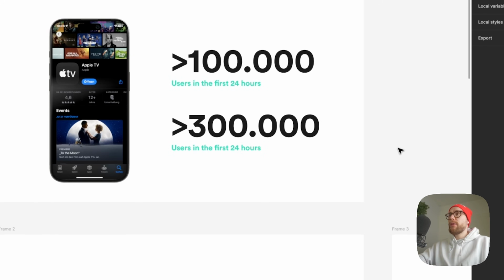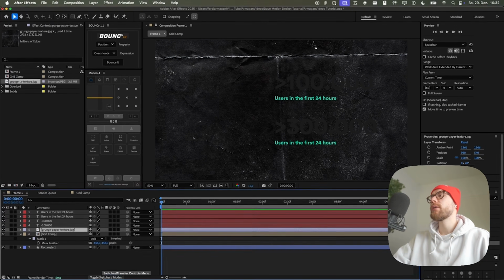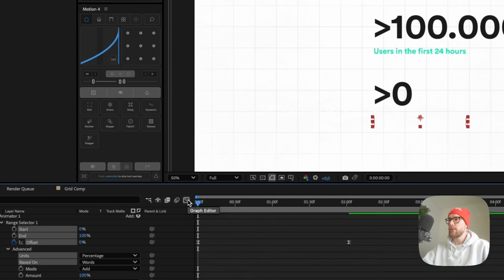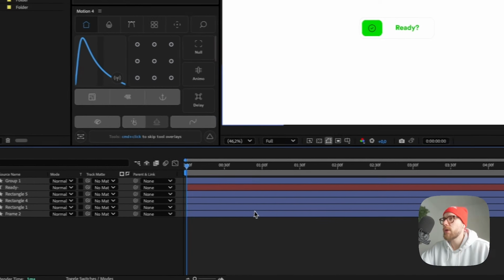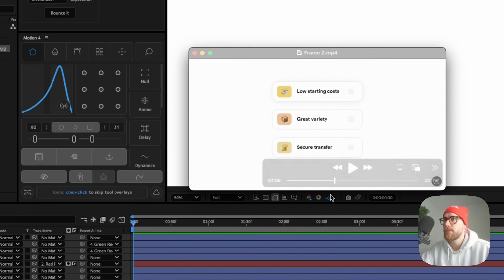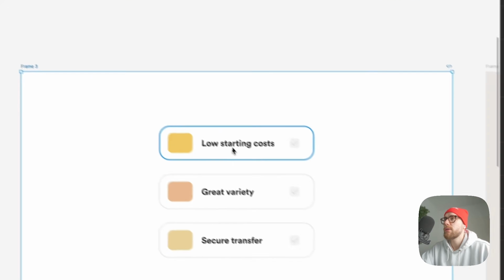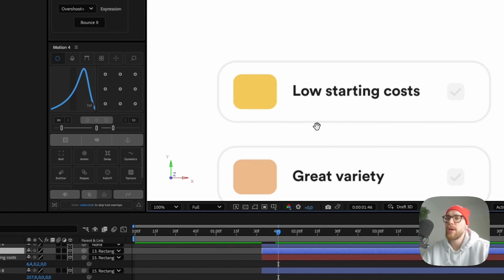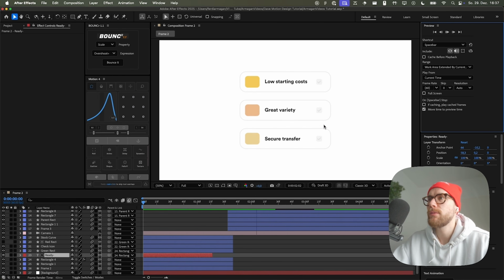How To Edit Apple-like UI Motion Design Animations (After Effects Course/Tutorial)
Learn how to go from Figma to After Effects to create smooth, Apple-inspired UI motion design animations that keep people watching your videos or shorts longer. This style is currently heavily used by creators like Dave, Seltix, Ali Abdaal, fern, Houston Kold and many more to tell a story and keep things engaging on social media. We will rely on Overlord 2, and I'll share all my plugins, scripts, and genre-typical tips to help you nail this look.

I hope you enjoy this course/tutorial,
ArmaganVideos.

The script for counting up numbers:
var prefix = "add arrow bracket or whatever sign you want here (youtube doesnt allow arrow brackets in the description)";

var number = parseFloat(effect("Number")("ADBE Slider Control-0001"))
var string = number.toFixed(0) + "";
prefix + string.replace(/(\d)(?=(\d\d\d)+([^\d]|$))/g, '$1');

Video chapters:
00:00:00 - Course Showcase
00:00:27 - Introduction
00:00:59 - Figma preparation w/ Overlord 2
00:02:34 - From Figma to After Effects
00:03:37 - Frame 1: Creating a grungy grid
00:07:41 - Frame 1: Counting up the numbers (+script)
00:09:35 - Frame 1: Blurry word-by-word animation
00:13:08 - Frame 1: Creating and applying animation presets
00:13:50 - Frame 1: Adjustment layers (turb. displace, noise, posterize time)
00:16:43 - Frame 2/3/4: Short process explanation
00:17:41 - Frame 2/3/4: Parent pick whip
00:18:00 - Frame 2/3/4: Masks
00:20:21 - Frame 2/3/4: Trim path animation
00:22:51 - Frame 2/3/4: 3D camera animations
00:26:10 - Frame 2/3/4: BOUNCr (free plugin)
00:32:35 - Frame 2/3/4: Tip for parented 3D layers
00:34:05 - Frame 2/3/4: Tweaking a layers anchor point
00:35:30 - Frame 2/3/4: Animating shape layer properties
00:38:17 - Frame 2/3/4: Motion blur
00:39:13 - Outro